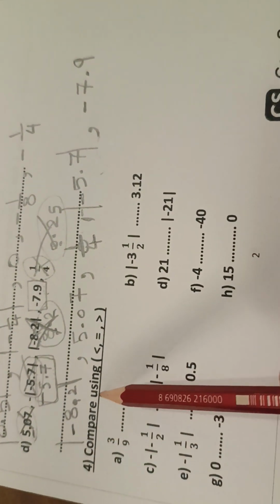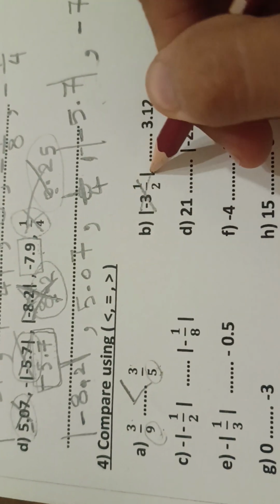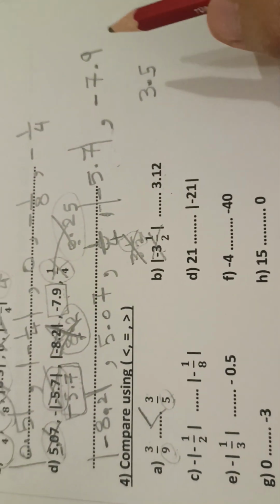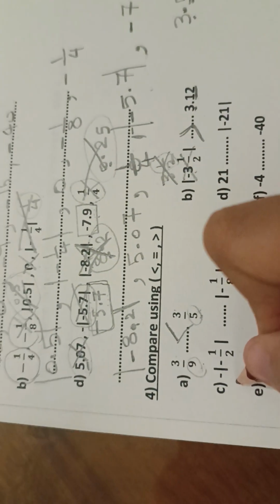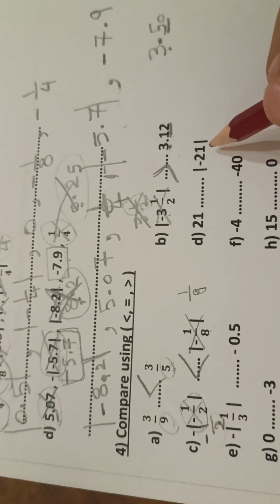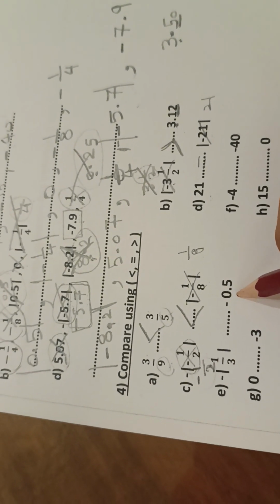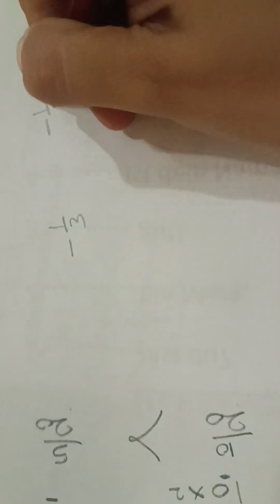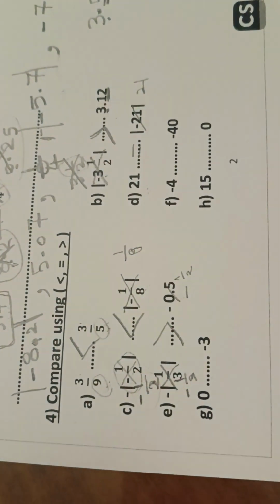sheet 3. grade 6. part 8